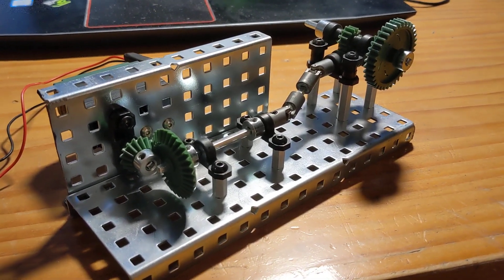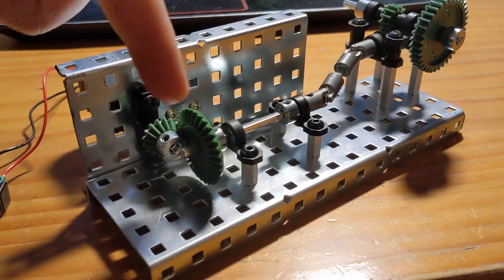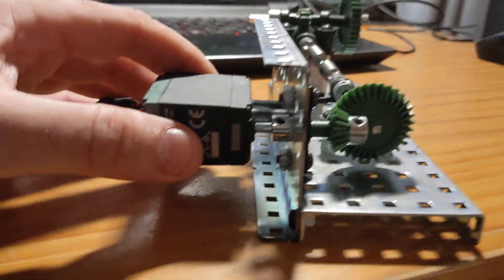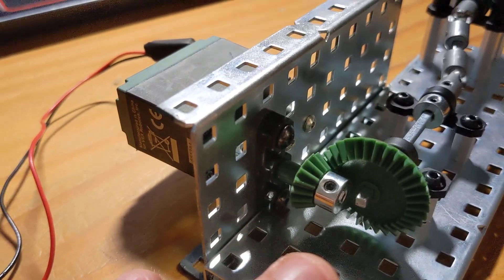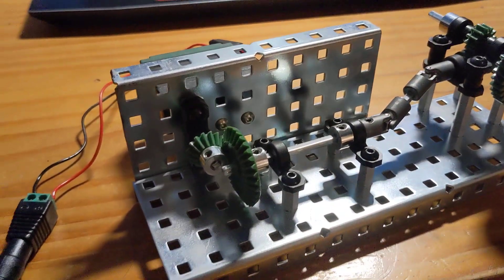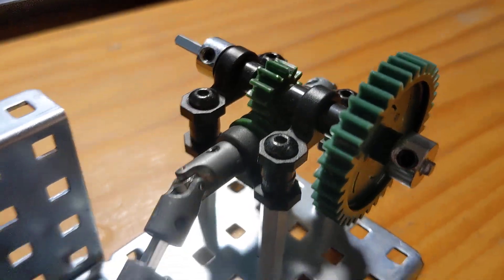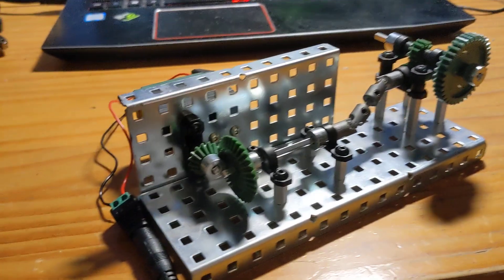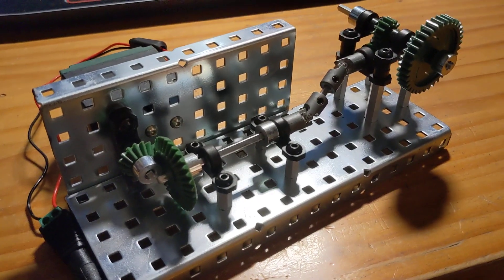Mechanical Systems Lab 4 - Advanced Gears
Lovely design by Scott Mikutsky